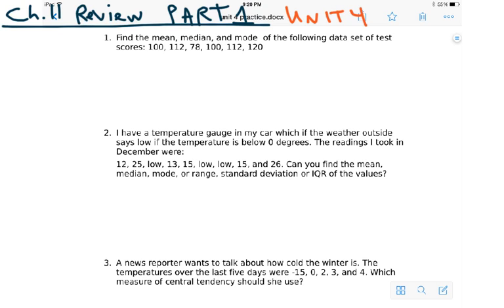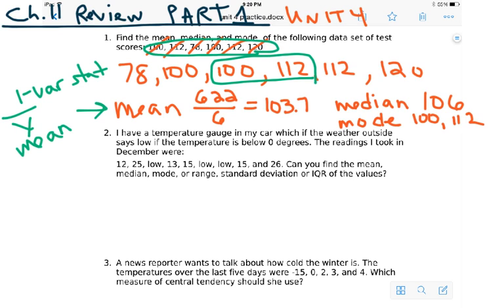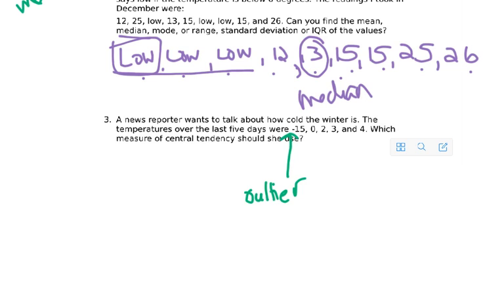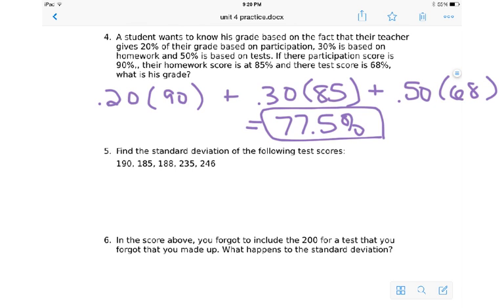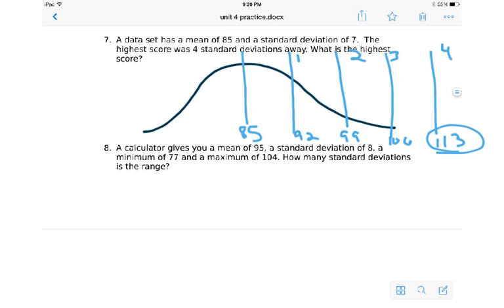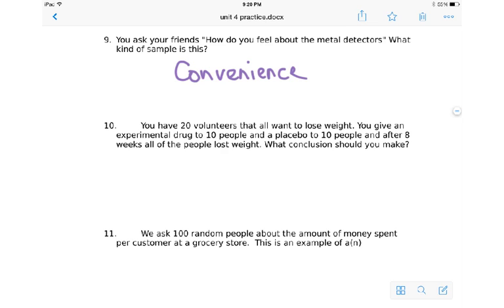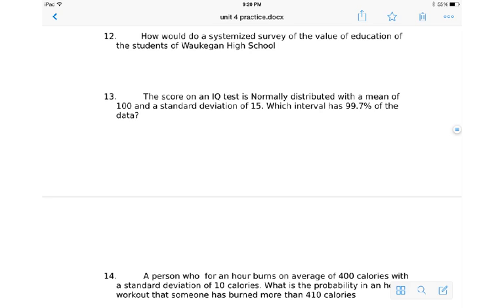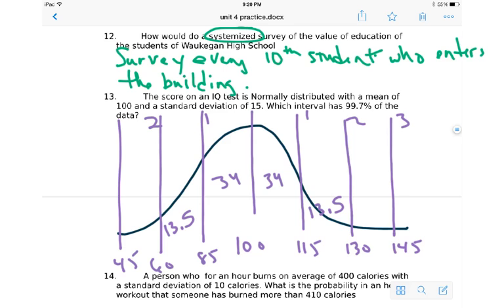Ch. 11 Unit 4 Test Review Part 1